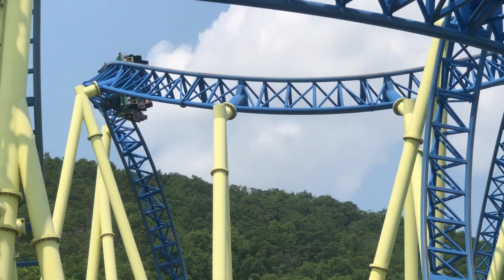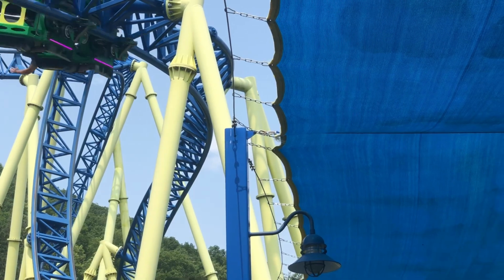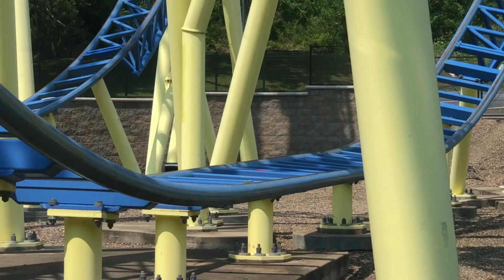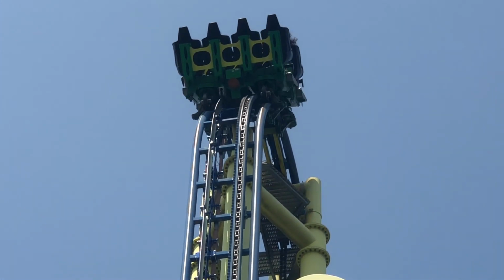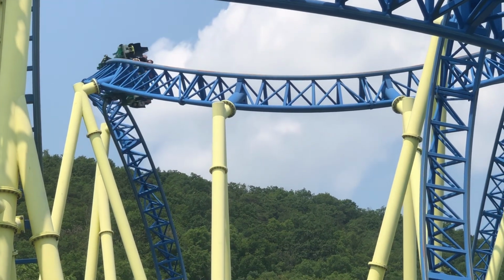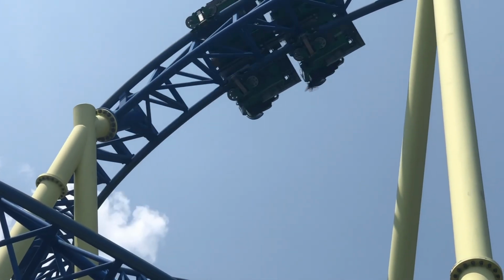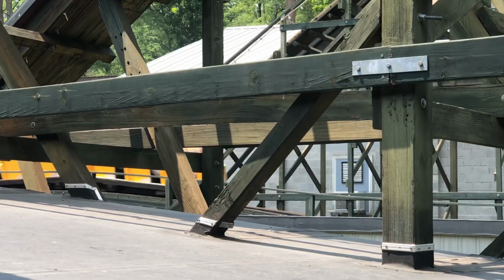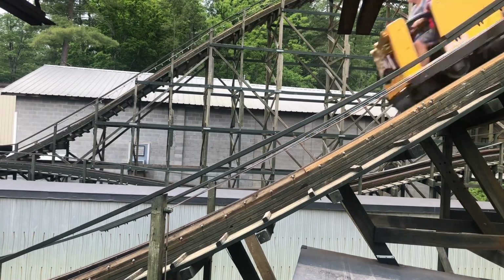Impulse at Knoebels Review - 2015 Zierer Tower Coaster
In this video I will be reviewing one of two of the world’s Zierer Tower Coasters! Is this still my least favorite ride at Knoebels?